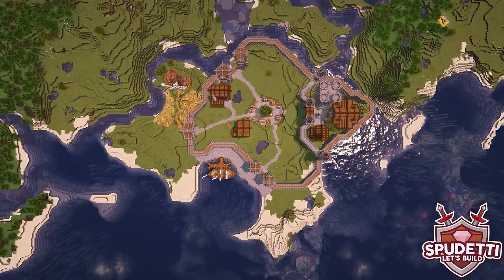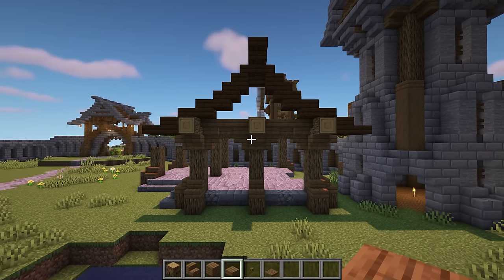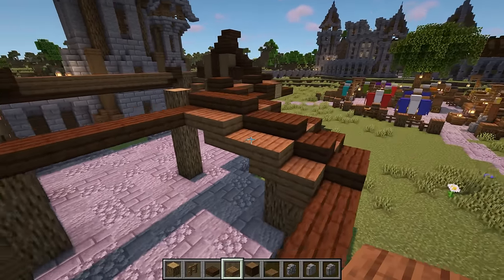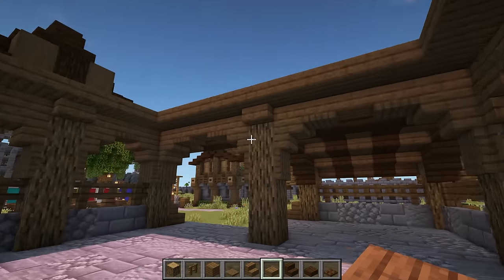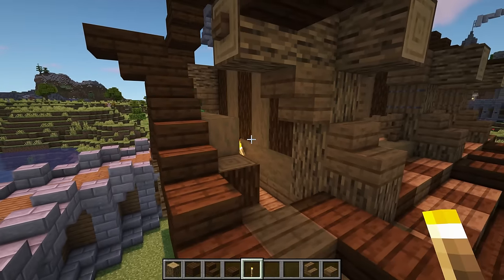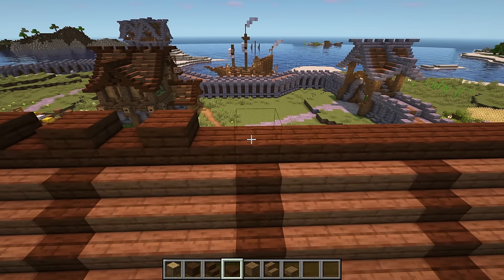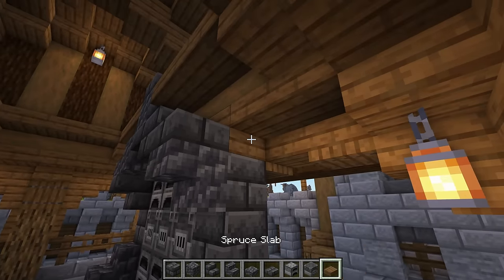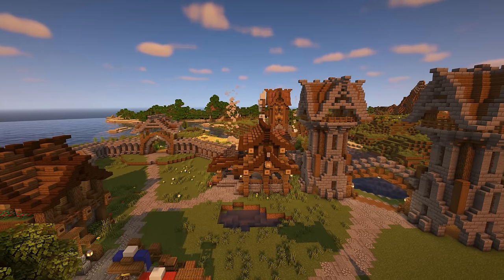Minecraft: How to Build a Blacksmith | Let's Build a Medieval Village - Ep 12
Follow this step-by-step tutorial to learn how to build a Blacksmith in Minecraft! 🔨

In this episode, I show you how to build a functional blacksmith in the lower district.

I really hope you enjoy the video and like the design, I've come up with! 😀

In the next episode, I'll be building in the fishing district! So please leave your build suggestions in the comments below.

The most popular requests will then be put into a poll where you'll be able to decide on a winner, which will be featured in the next episode! 😄

🌟SEED / LOCATION INFO 🌟
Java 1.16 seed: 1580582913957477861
Location: X: -139, Y: 64, Z: -68

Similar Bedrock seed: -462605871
Location: X: 122, Y: 70, Z: 73

➜ Minecraft: Let's Build a Medieval Village - How to Build a Blacksmith in @Minecraft

Timestamps:
0:00 Intro
0:38 Lower build
8:12 Side build
10:43 Lower build details
15:18 Upper build
22:46 Interior
32:59 Outro